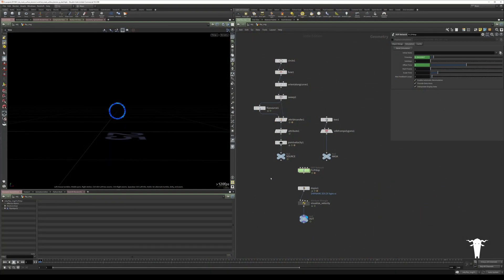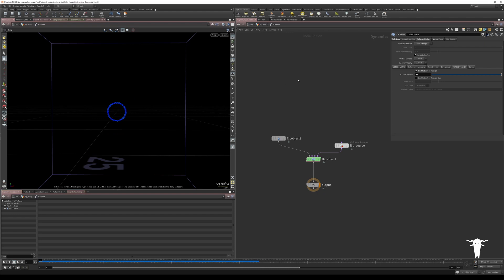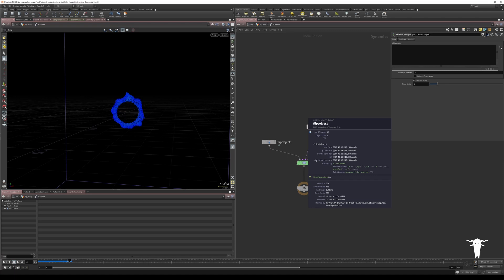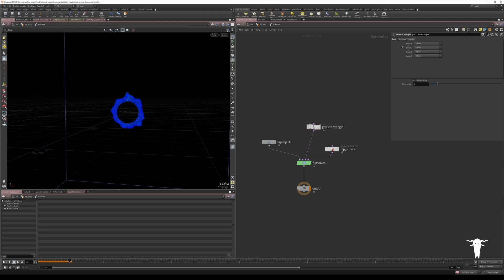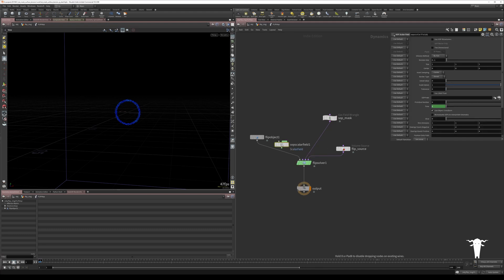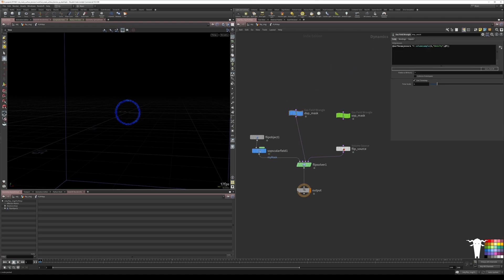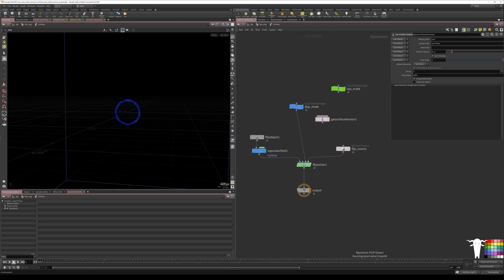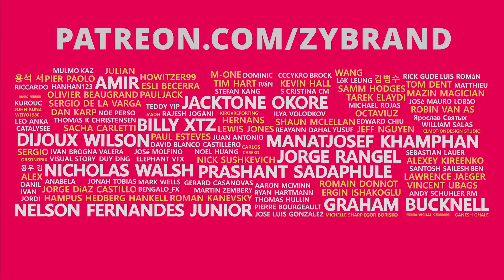Quick Tip: Mask Surface Tension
Hi everyone!

In this video I show how you can mask surface tension using a volume field from SOPs. In it I demonstrate two ways of getting SOP data into the DOP network and how to get it to affect the simulation.